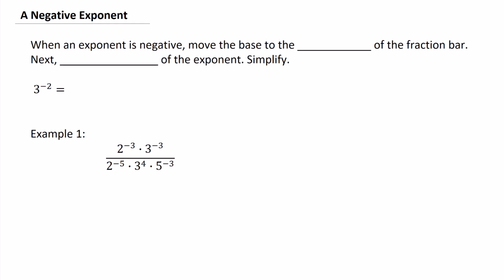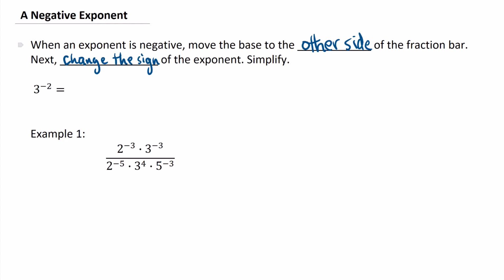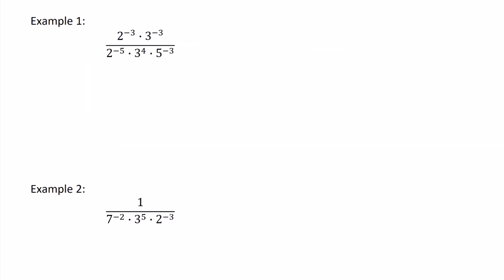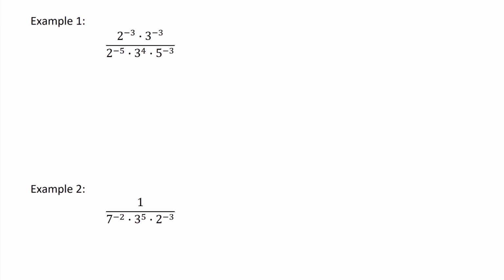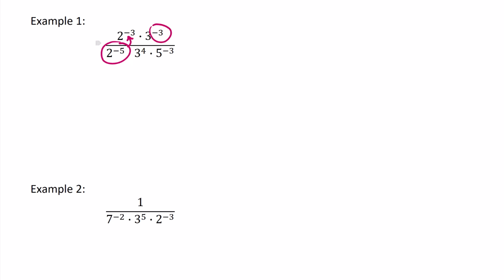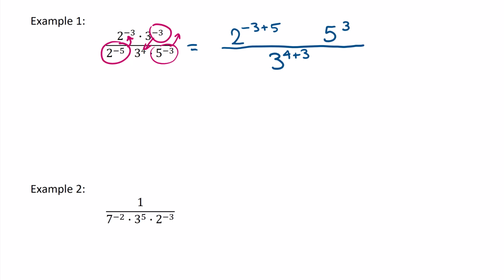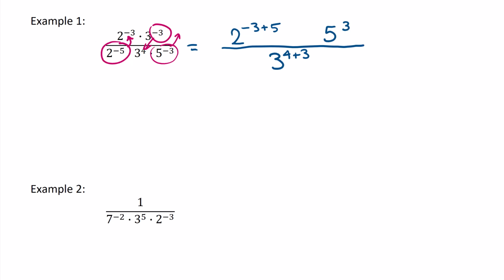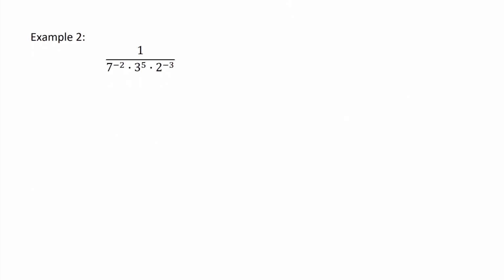025 A Negative Exponent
In this video, I cover negative exponents and how to simplify them when the bases match. The examples are all integers, but the rules will apply to variables too!